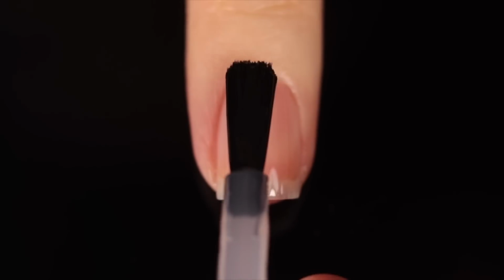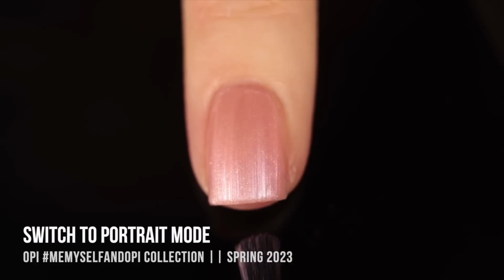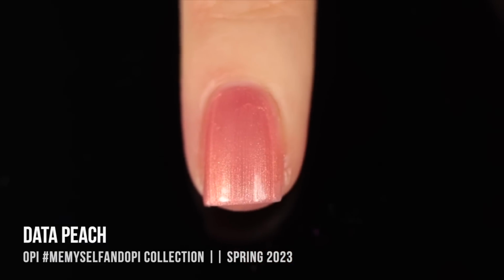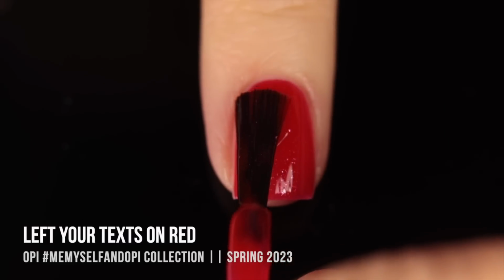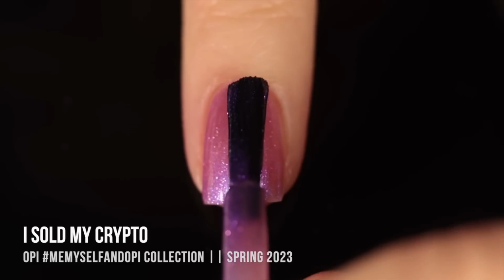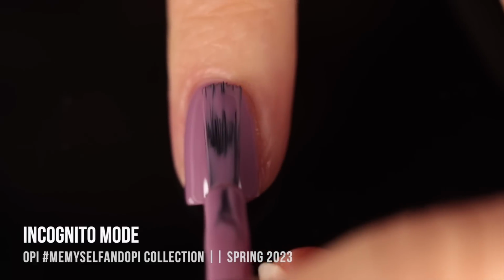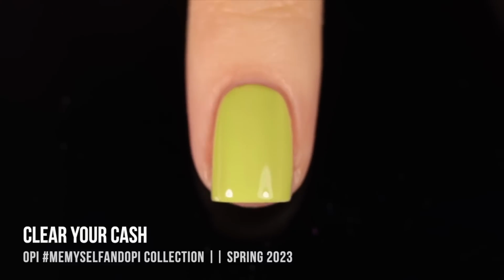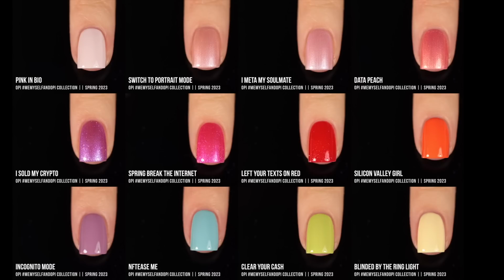OPI Spring 2023 Me Myself & OPI Nail Polish Collection Swatches and Review! || KELLI MARISSA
Hi friends! Today I am sharing swatches of the OPI Me Myself and OPI nail polish collection for spring 2023. We have 12 new nail polishes in soft pastel colors and some bright jellies too - which is your favorite?
Be warned - some of these names are weird lol!

Polishes Swatched:
OPI Pink in Bio
OPI Switch to Portrait Mode
OPI I Meta My Soulmate
OPI Data Peach
OPI Silicon Valley Girl
OPI Left Your Texts on Red
OPI Spring Break the Internet
OPI I Sold My Crypto
OPI Incognito Mode
OPI NFTease Me
OPI Clear Your Cash
OPI Blinded by the Ring Light

On my nails: Orly Don't Take Me For Garnet
On my eyes: Colourpop It's a Small World palette
On my lips: Colourpop Little One

Hey! I’m Kelli Marissa and I am a nail polish lover! On my channel, you will see swatches of new nail polish collections, as well as beginner nail art that anyone can do at home. I also teach nail polish hacks like how to file your nails, how to dry your nail polish quickly, how to remove glitter nail polish, and how to make your manicure last longer! I also have a Makeup 101 series where I teach beginner makeup tricks like how to apply eyeshadow and how to wear colorful makeup. I usually post on Tuesdays, Fridays, and Sundays :)

00:00 Introduction
01:27 OPI Spring 2023 Swatches
12:39 Pricing, Availability, My Thoughts
16:03 Fun Fact